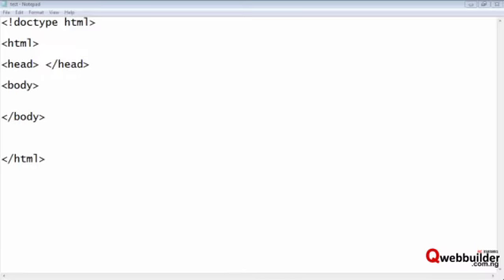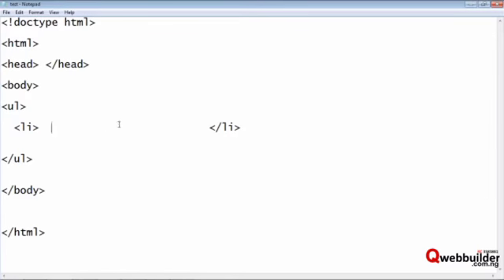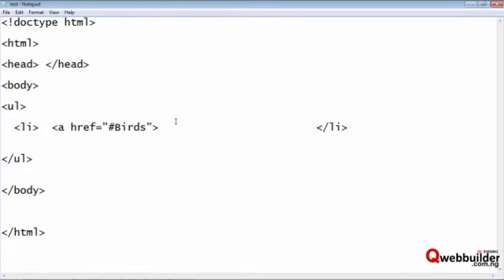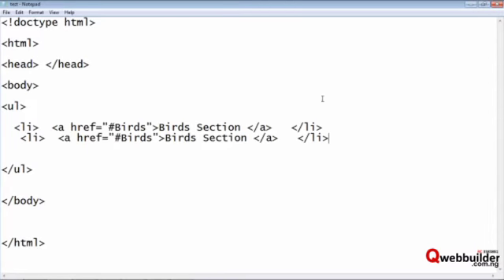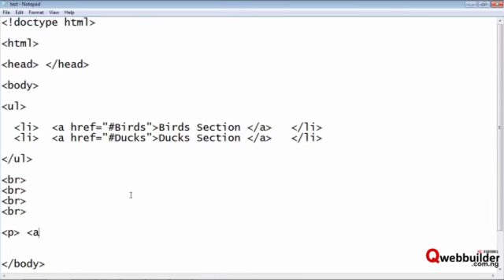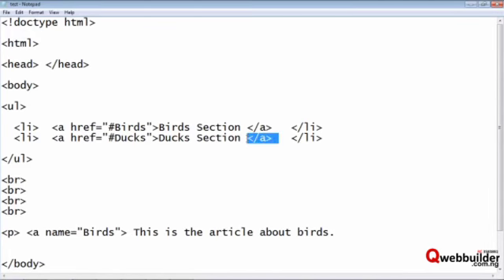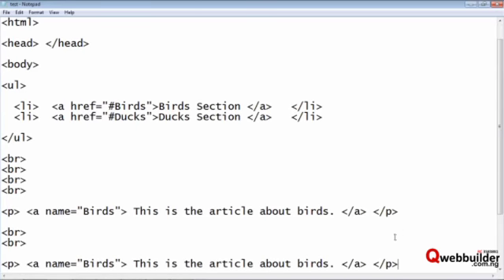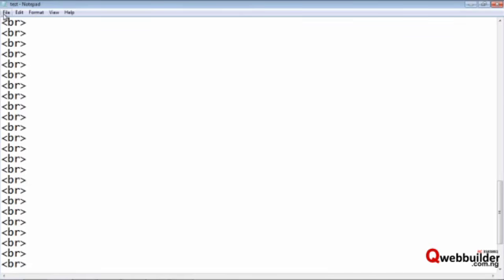QW HTML - 06 Adding links Internal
Adding internal link to our webpage. Learn how to build your first website with HTML. You can code with Notepad++ on your Laptop or anWriter with your mobile device.